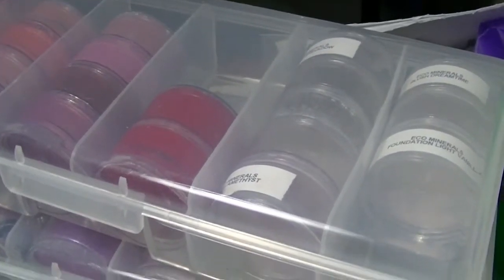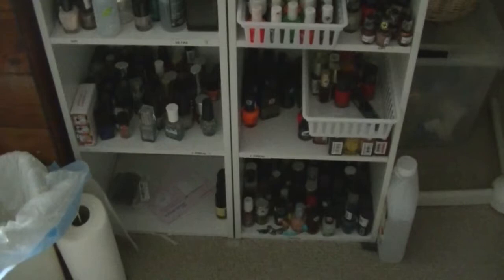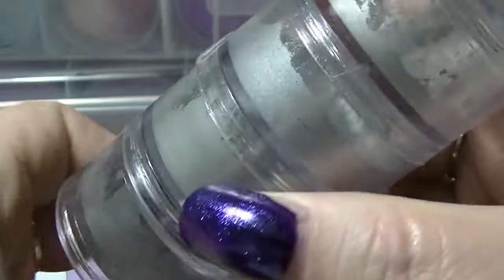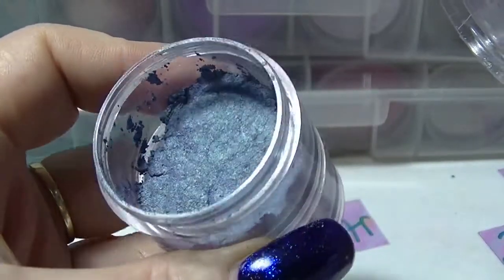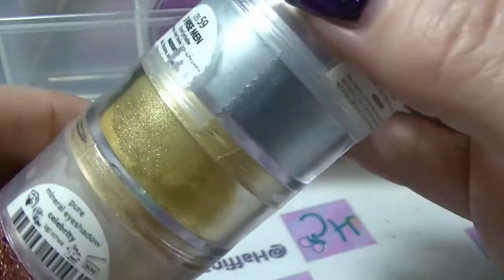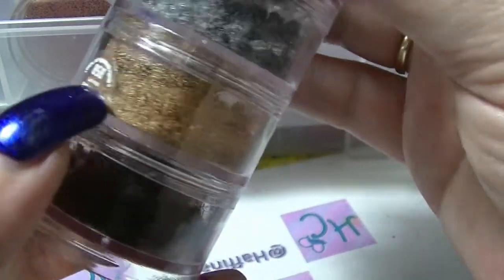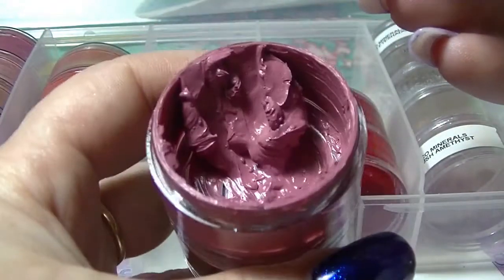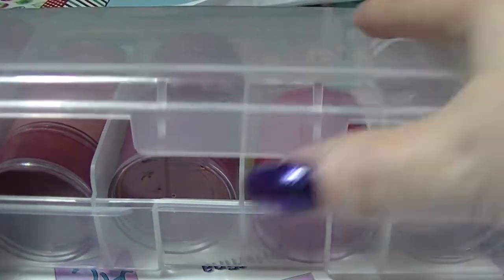Makeup Collection 2016 - Part #1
The first of several videos about my makeup collection.